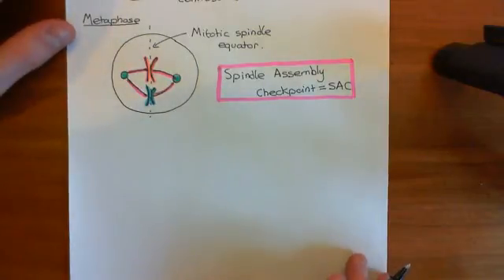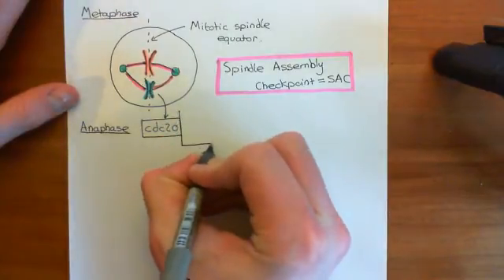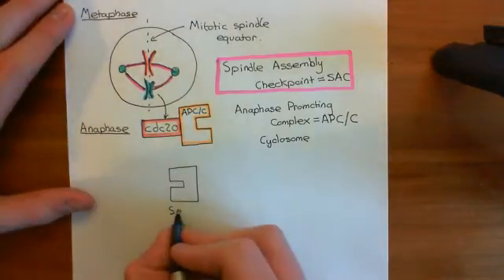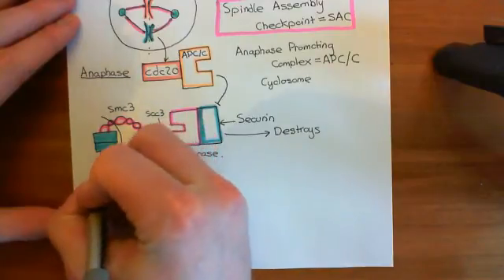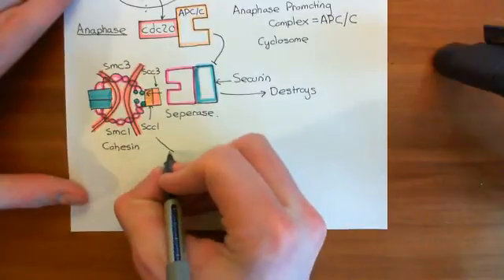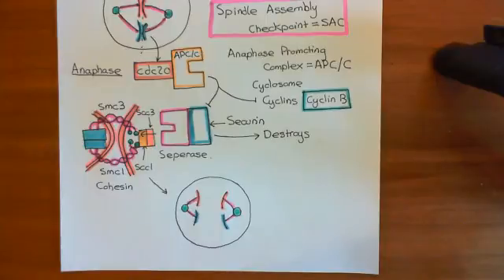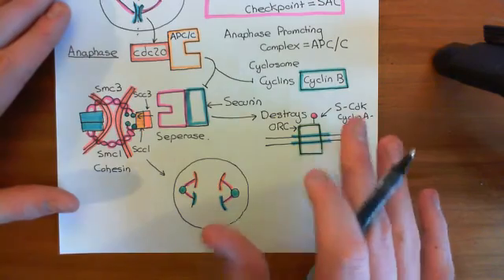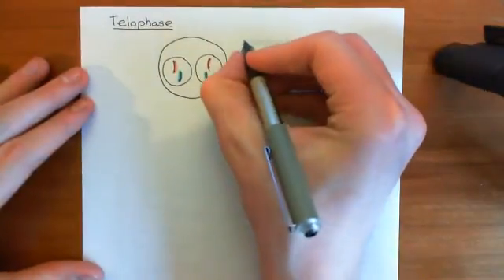The Cell Cycle Part 8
In this video we discuss the molecular biology of the cell cycle.